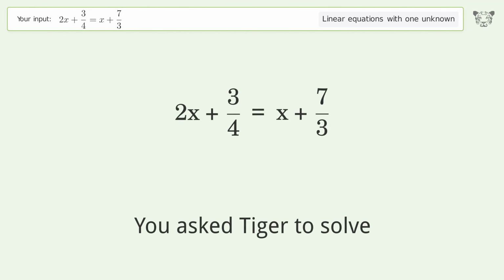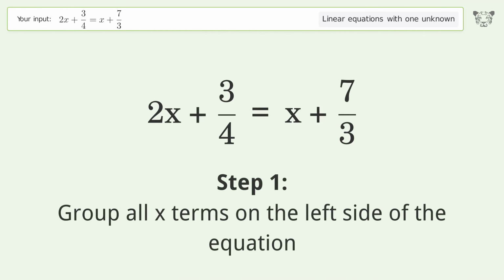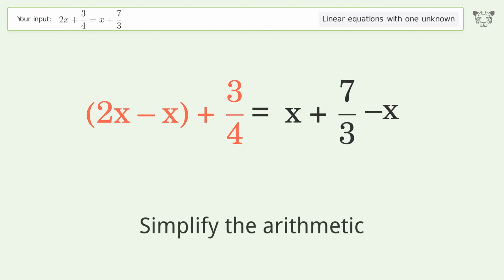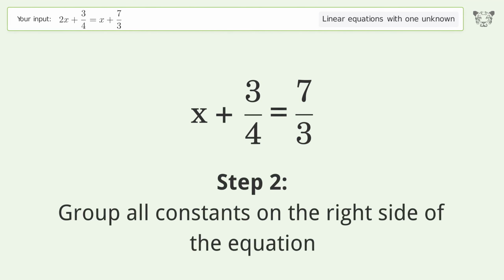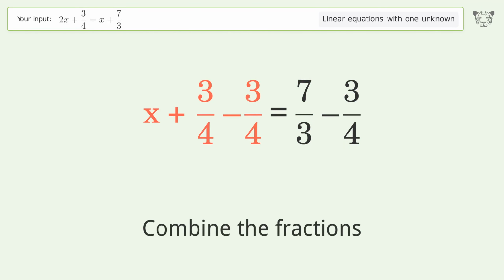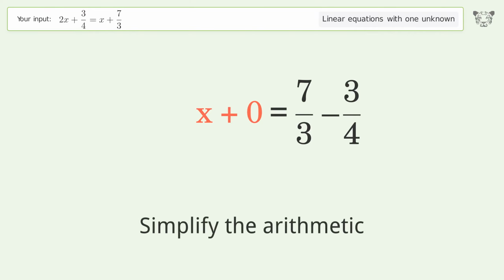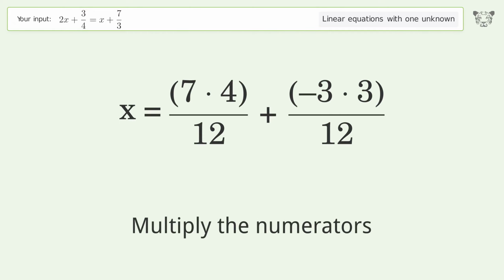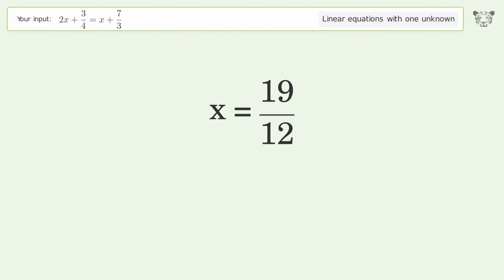Solve 2x+3/4=x+7/3: Linear Equation Video Solution | Tiger Algebra